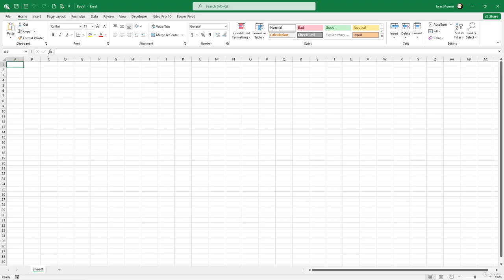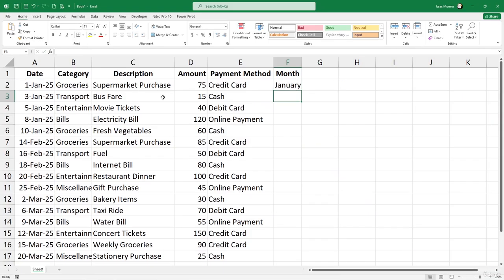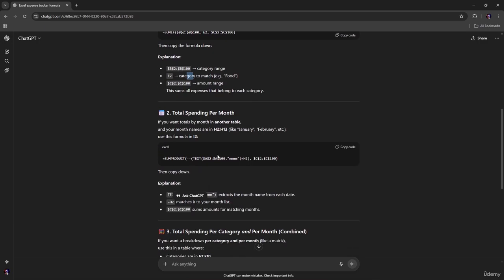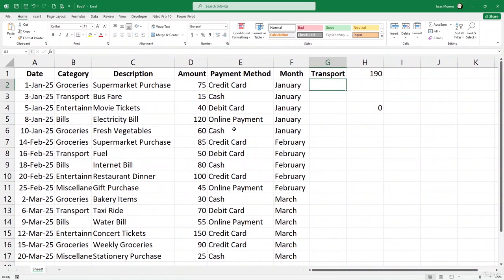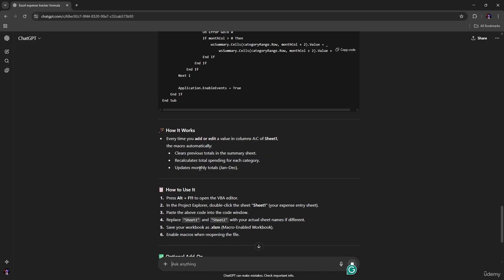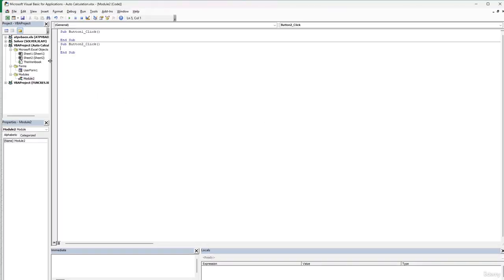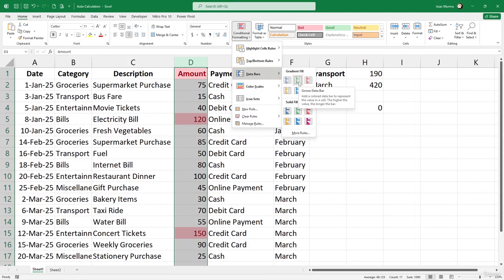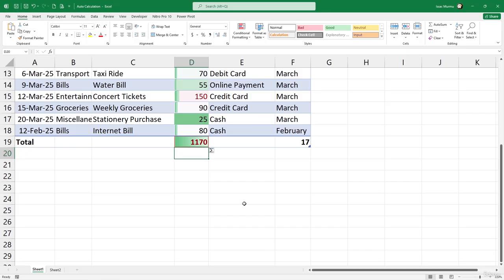Project-Based Microsoft Office with ChatGPT and Gemini - 12 - Automated Expense Tracker